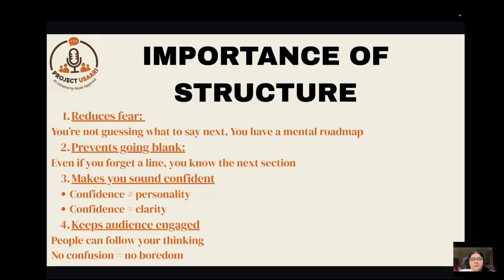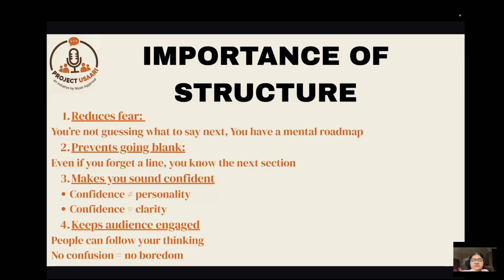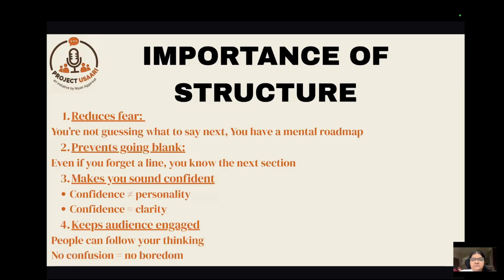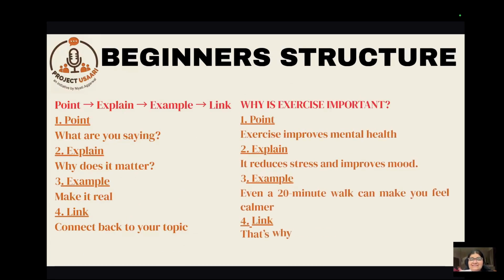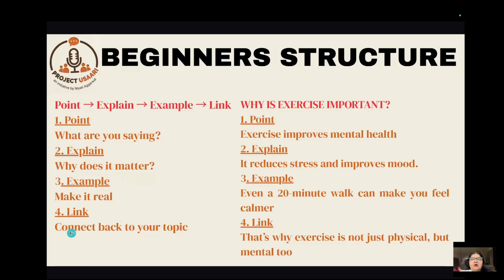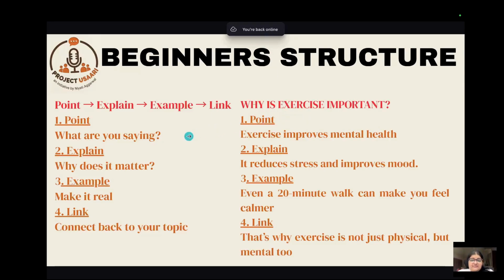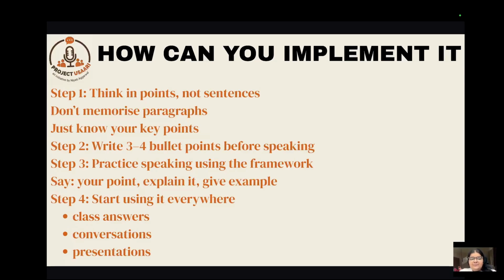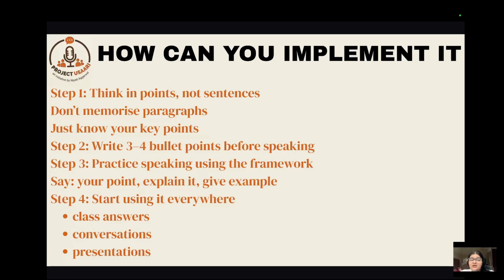Basics of Public Speaking: The 10-Minute Series| Video-4 | Project Usaari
This is the 4th video in the video lecture series “Basics of Public Speaking- The 10-minute series” where we will be tackling basic questions that students or parents might have about public speaking. This video aimed at helping beginners understand a basic structure of speech and how they can implement it effectively.

I hope you found this video fruitful. Do attempt the following short assignment for a more strengthened understanding of the concepts